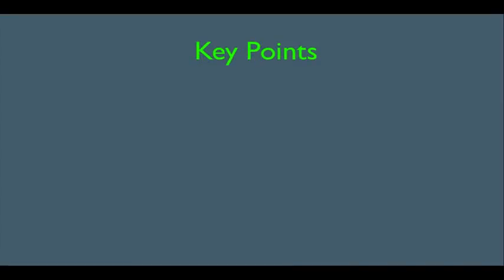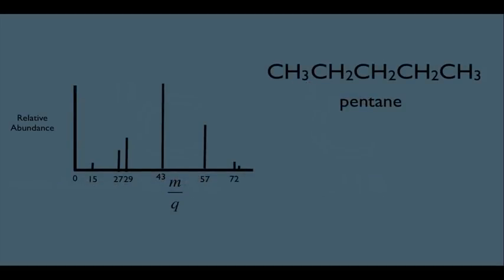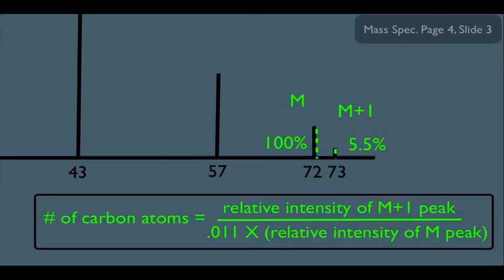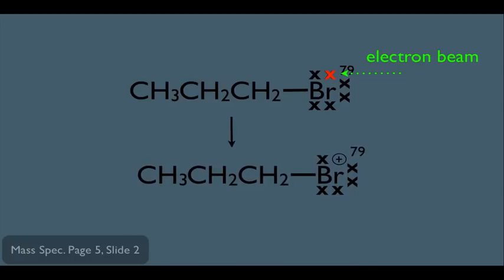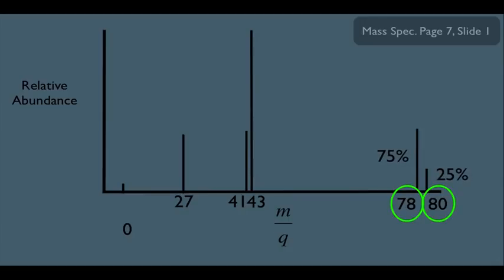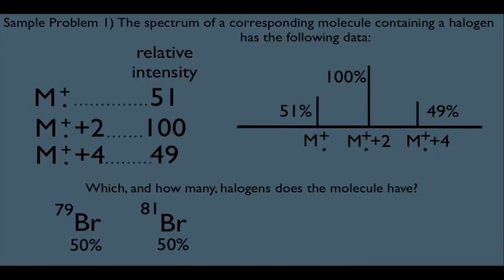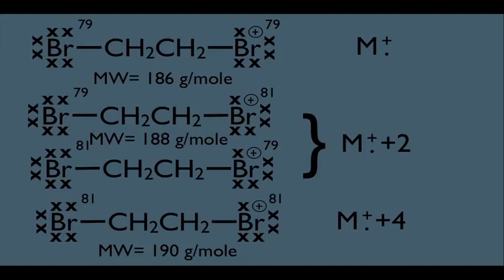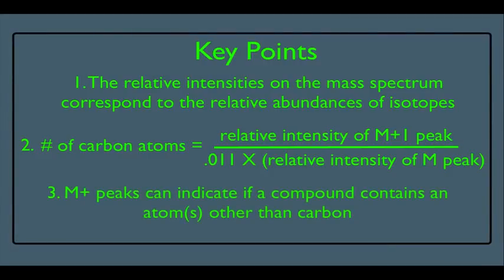Interpreting M+ Peaks in Mass Spectrometry